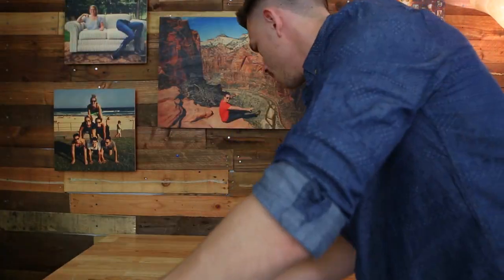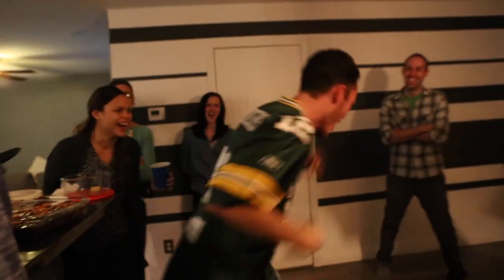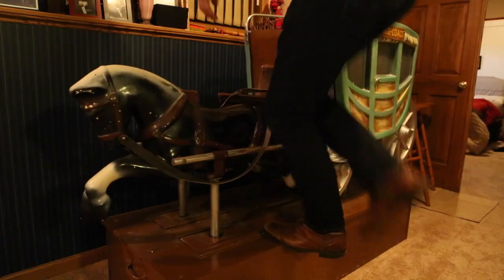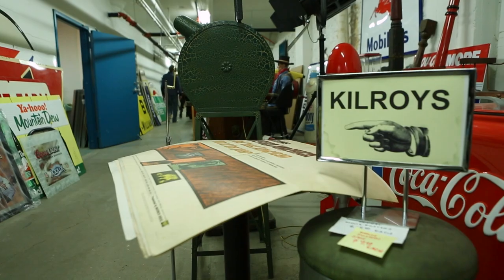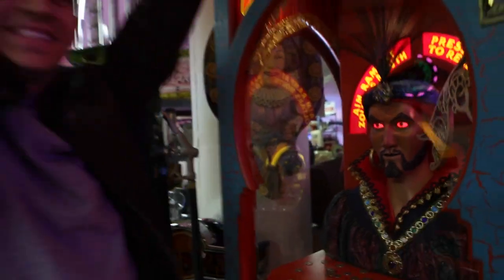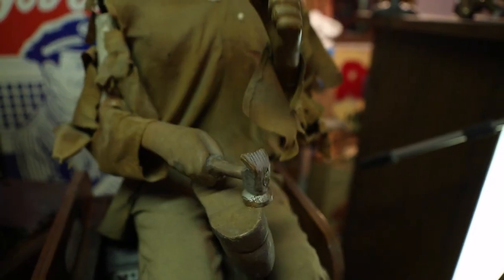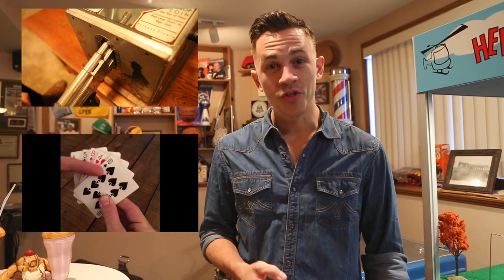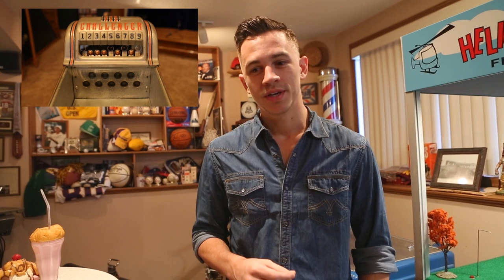How to Electrocute Your Friends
Official Site: justinflom.com I love antique toys! to see where I got mine!

Justin Flom is a magician and YouTuber seen on Ellen and SyFy’s Wizard Wars.

NO CAMERA TRICKS. REAL PEOPLE. FUN TIMES.